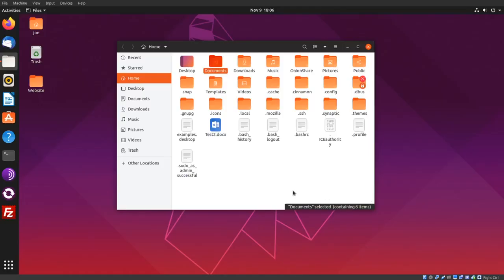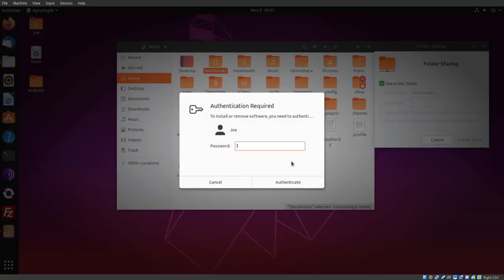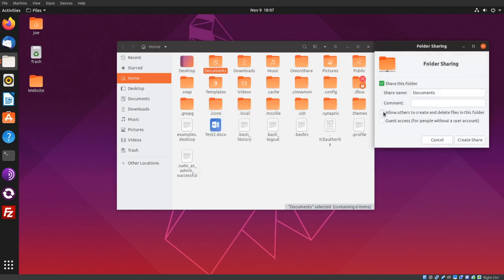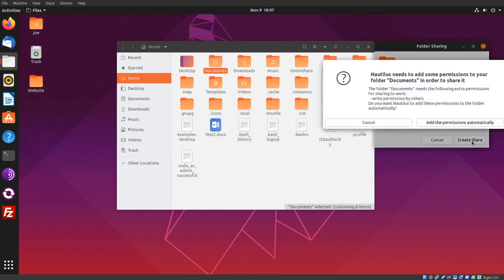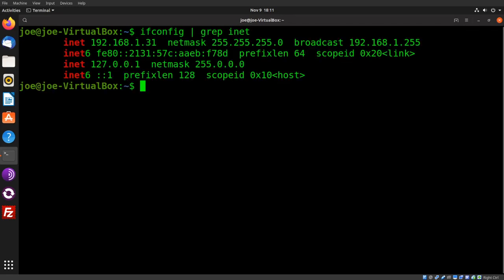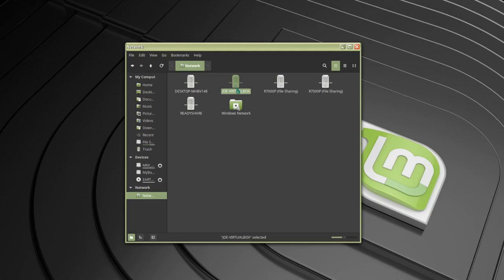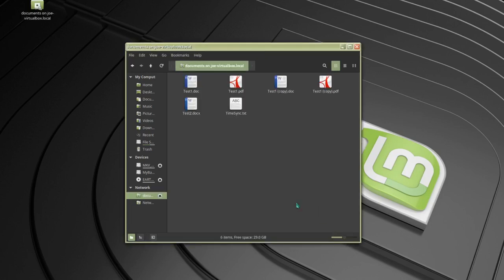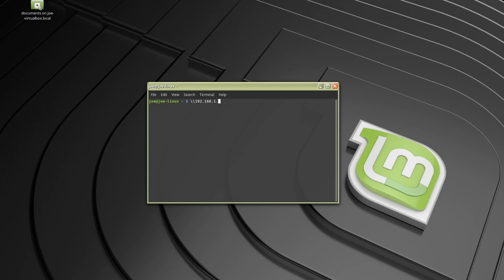Share Ubuntu 19 Folder On Local Network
How to share a Ubuntu 18.04, 19.04 & 19.10 folder over the local network. How to connect to that share from a Linux Mint, Ubuntu or Windows computer. To connect from abother Ubuntu, go to 'files/other locations'. In the input box use 'smb://ipaddress/' and click 'connect'.